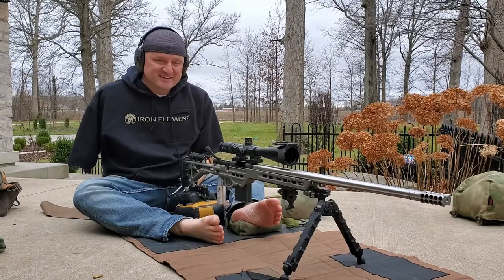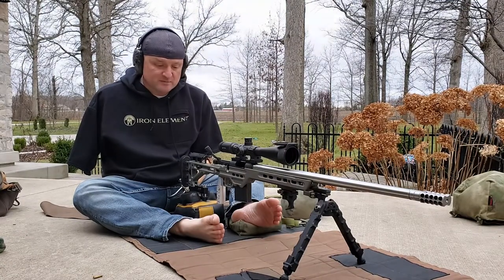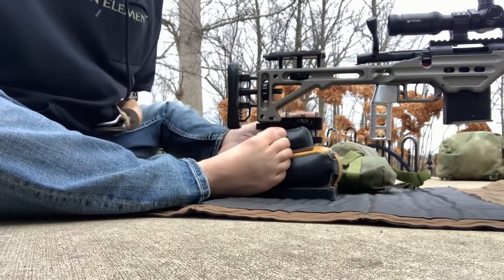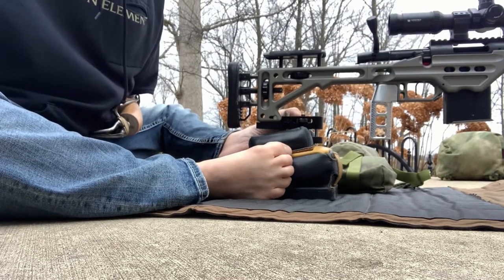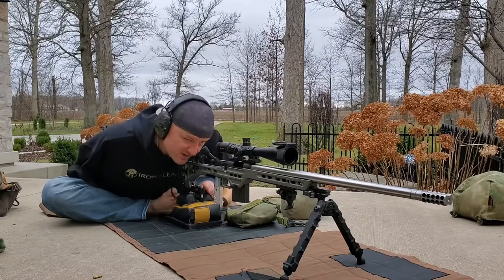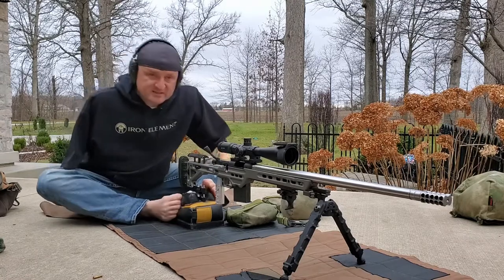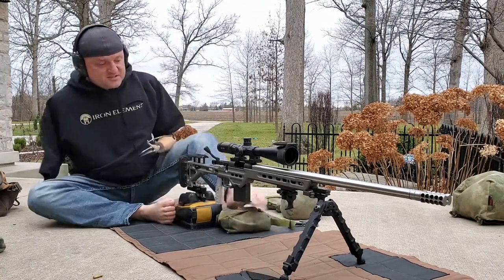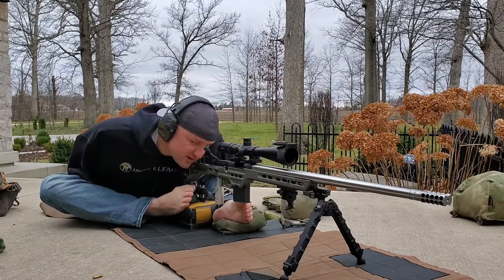Review of MPA BA Adjustable Bag Rider by Chamber Brake “Short Version”